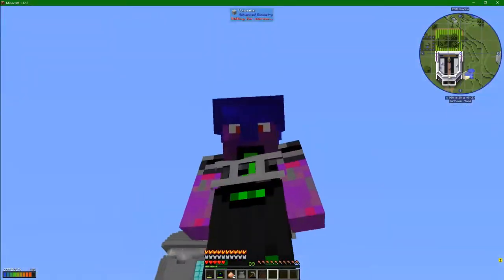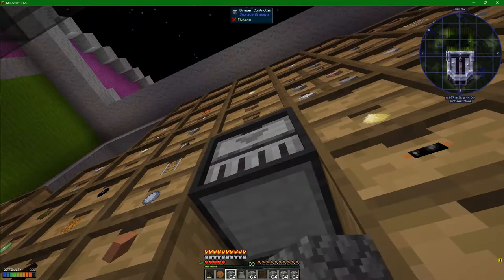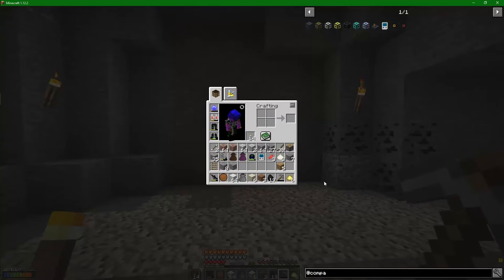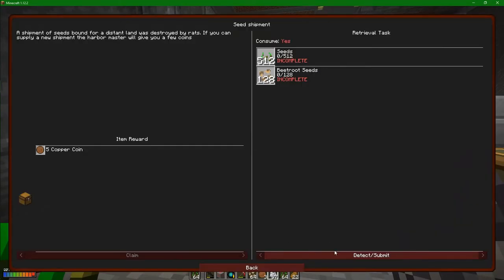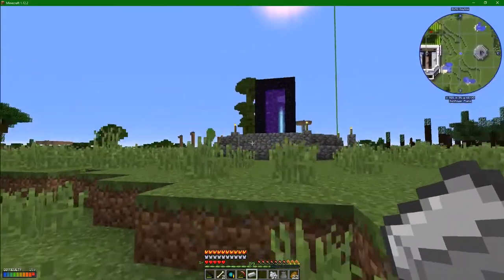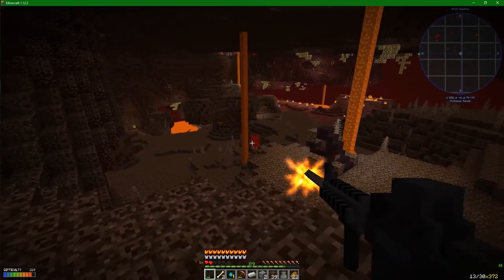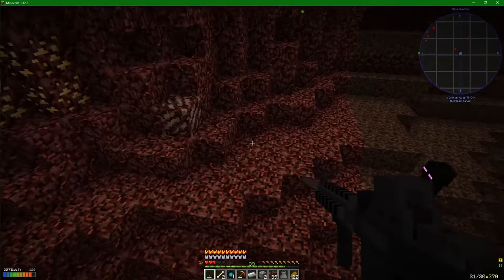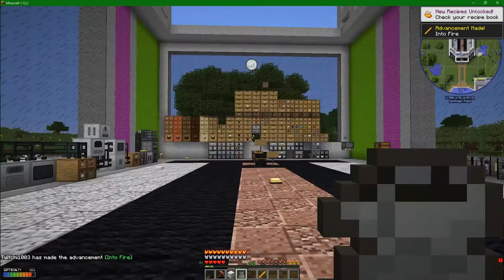Atom Smasher - 19 - Ender Pearl Errends